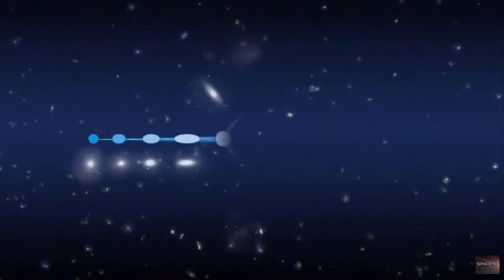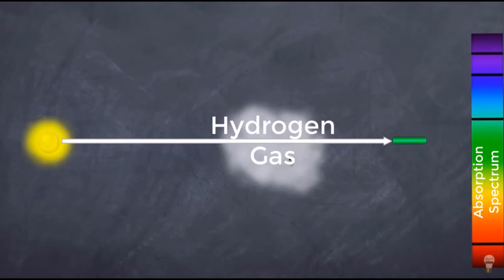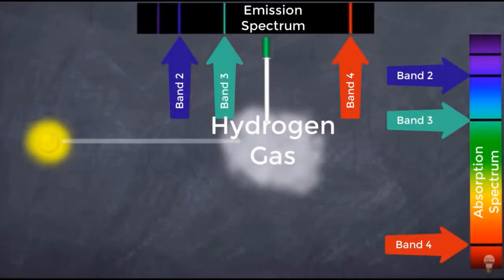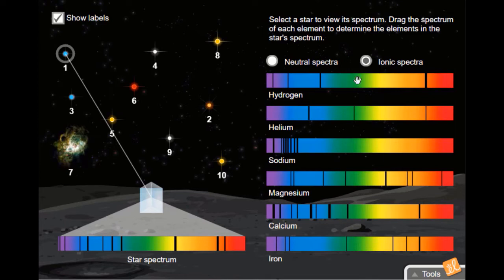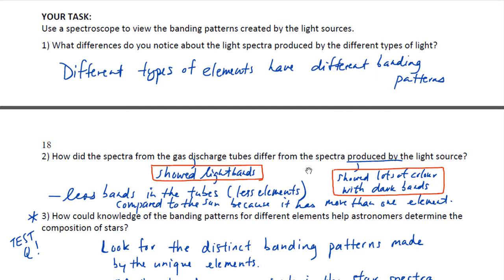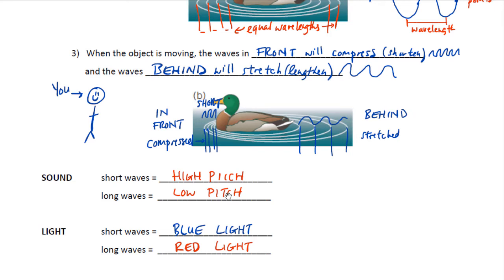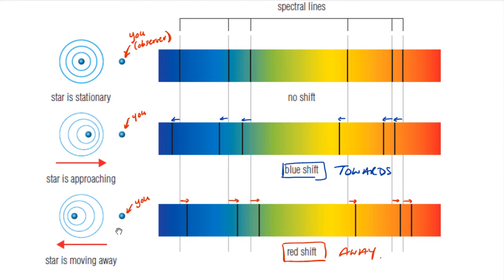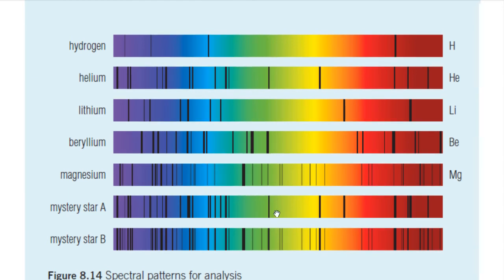6 | Star Composition: Spectra & Doppler Shifts